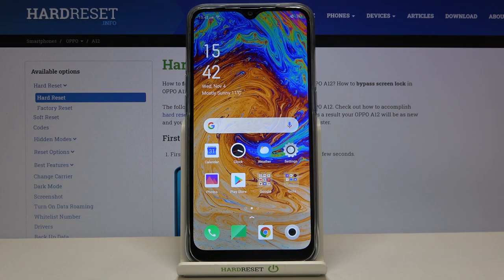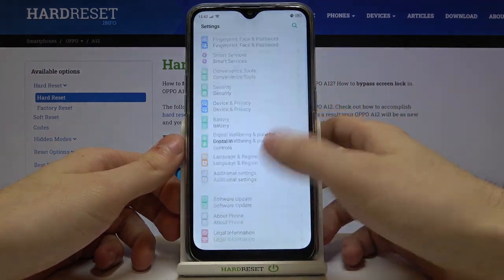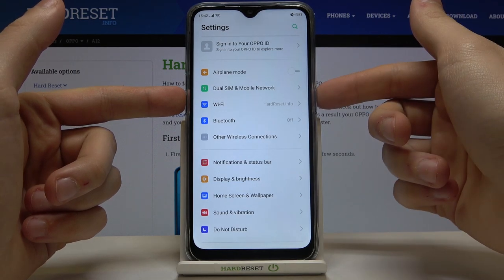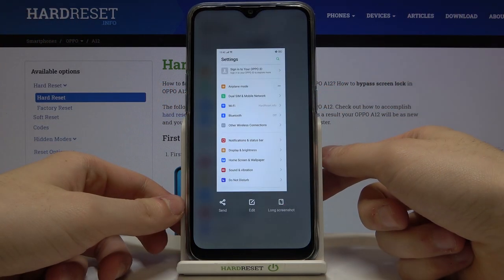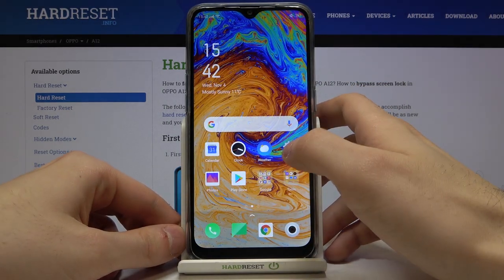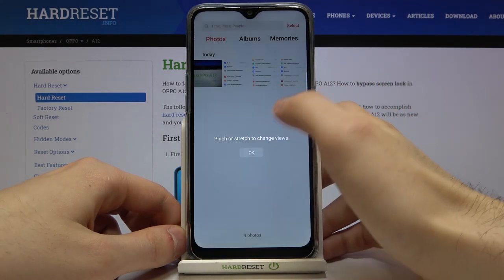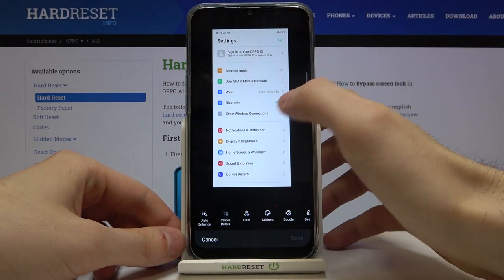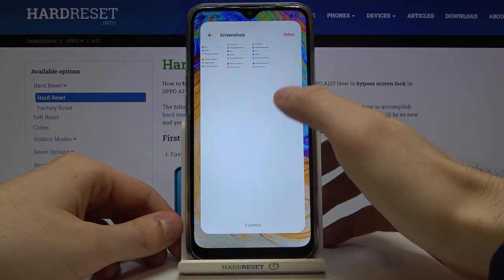How to Take Screenshot on OPPO A12 - Capture Screen Tutorial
Learn more info about OPPO A12:
If you still don't know how to take a screenshot on your OPPO A12, please watch the attached video. Our specialist will show you a simple method of taking screenshots using a combination of buttons. If you have already managed to take screenshots but cannot locate them on your OPPO A12, you should also watch this tutorial to the end.